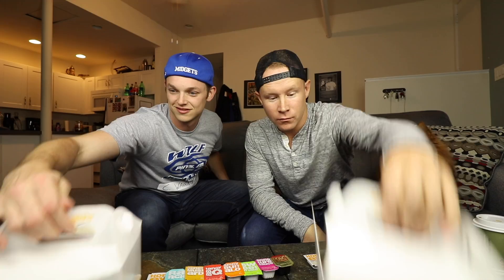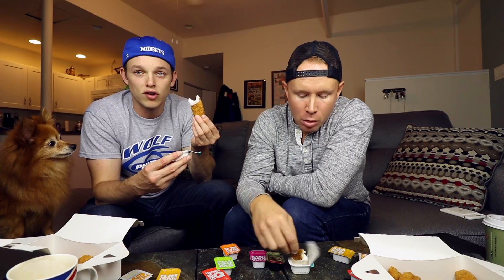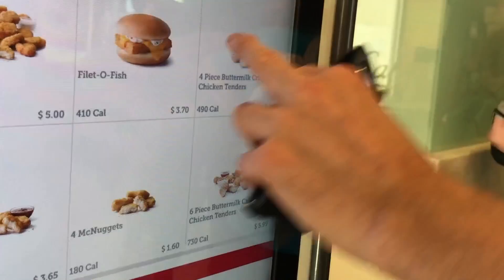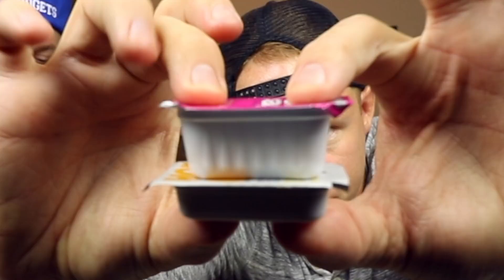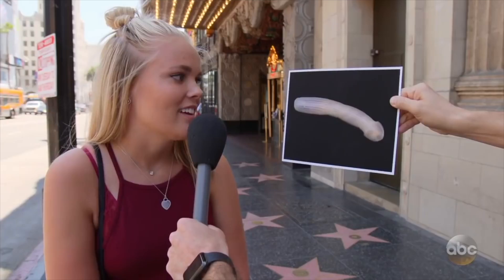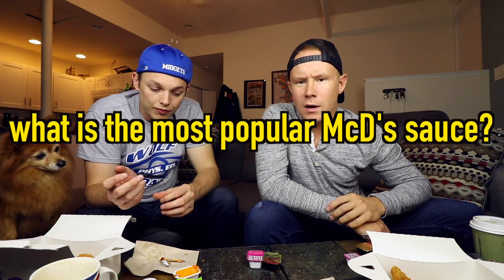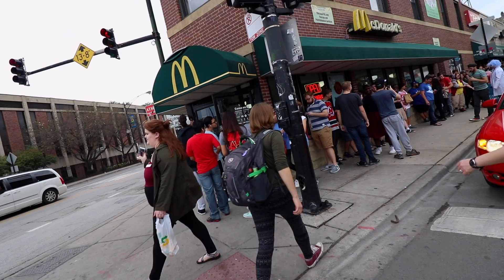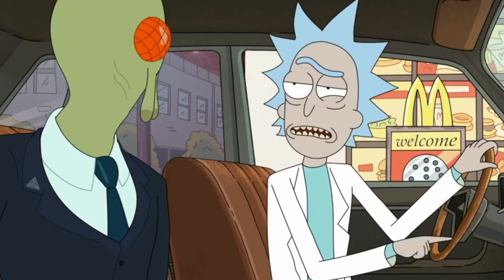McDonald's Buttermilk Crispy Chicken Tenders with Every McDonald's Sauce | Mukbang Monday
McDonald's new Buttermilk Crispy Chicken Tenders are breaded in pure amazingness, so it only made sense to dip them in every sauce that our local McDonald's had.

Let's dabble in some Sriracha Mac Sauce, Signature Sauce and, of course, be thoroughly disappointed we couldn't get any Szechuan Sauce on Saturday. Sad emoji face.

Our mailing address:

3023 N. Clark St.

Nacho Cheese Fountain members:
*Mitchell Reed
*Cristal St. Clair
*Chris Gutierrez
*Michael Goodrich
*David Black
*Derek Bowe
*Arthur Brown
*Zachary Willing
*Eric Marzec
*William Powell
*Chris Voss
*David Cooper
*Corey Silver
*MiVidMaker
*Tiffany Griffin
*Becky Kelly
*Clark Frailey
*Molly
*Dan Hunt
*Lee Lawson
*Michael Latham
*Demetri Kouvalis
*Jono Crute
*Patrick Gwozdziowski
*David Jackson
*Peter R
*Greg Enos
*Nathaniel Mendoza
*Darryl Mazur

Melt Cheese on Everything members:
*Don Springer
*Cecil Hearndon
*Chris McKay
*Matthew Albertson
*Thori
*LDSilver
*Doug Hansen
*Elizabeth Rickard
*Lisa Klinck
*Juliet Hagle
*Krys Block
*Doug Clemann
*Steven Edgell
*Sara Sorkin
*Greg Enos
*Jessi Moths
*Corey
*Robert Mattei
*Chris Haines
*John McCambridge
*Dawnn Gray
*Eric Ely
*Clark Frailey
*Chris Michela
*Kelly Boggs
*Jeff Bowling
*Brianne Gasser
*Eric McCloskey
*Wendell Broussard
*Dawnn Gray
*Steve Besse
*Rajen Savjani
*Lewis Mobey
*Jason Jones

Gimme That Chedda members:
*Allison Goff
*Chris Lowe
*Ashley Lemon
*Nick Wass
*Mike G
*Ashley Lemon
*Colleen Maxwell
*Kipp Lehman
*Kori Koschalk-Newmister
*Colleen Perez
*Rhys Bonser
*Mrvkng9099
*Lucas Espinoza
*Scott Hubbard and Courtney Rioux
*James Nickelson
*Jessica Baker
*Lorrie Nevens
*Cinny Hayes
*Nick Ellis
*Dan Hunt
*Roni Clark
*Deb Ely
*Matt Dibble
*Eric Litle
*Alison Smith
*Bailey Medlin

Just Let It Brie member:
*C Lee ($30 member!)
*Morgan Brinton
*Amanda Evans
*April Haley
*Tim Leichty
*Uday Gupta
*Duane Mancini
*Cindy Brown
*Sam Gorton

IT DOESN'T GET FETA THAN THIS member:
*Heather Konitshek

Welcome to "Number Six With Cheese", a web series created by and starring Sean Ely and Corey Wagner. The comedy duo is based in Chicago's Northside. They love food and making unique videos to capture their experiences enjoying it together.